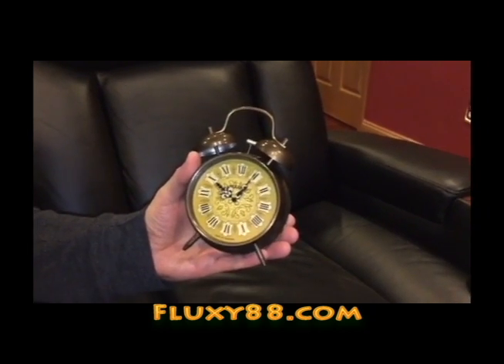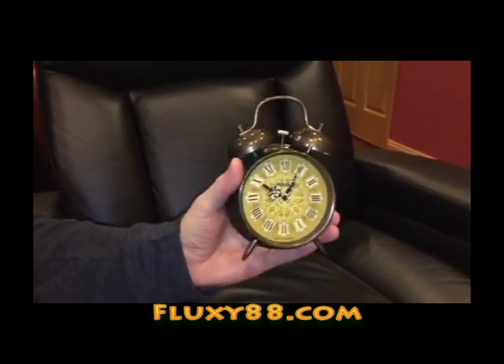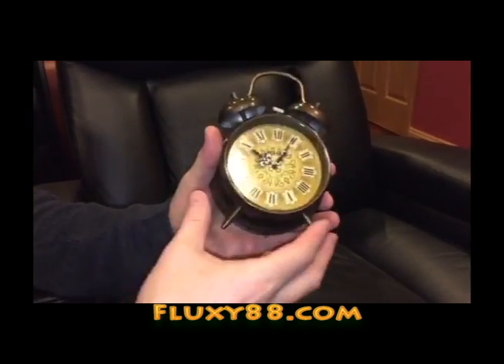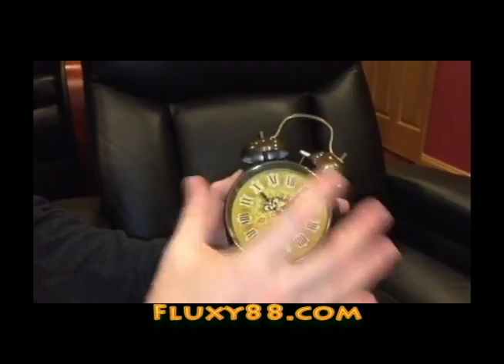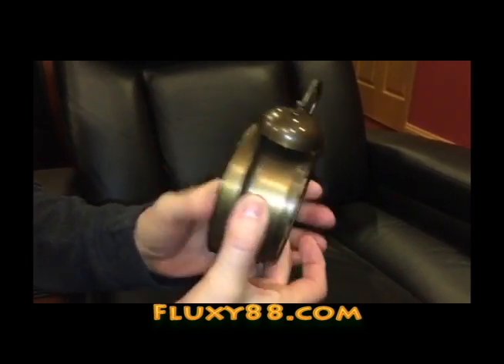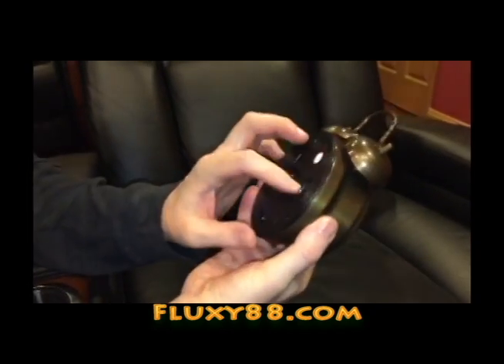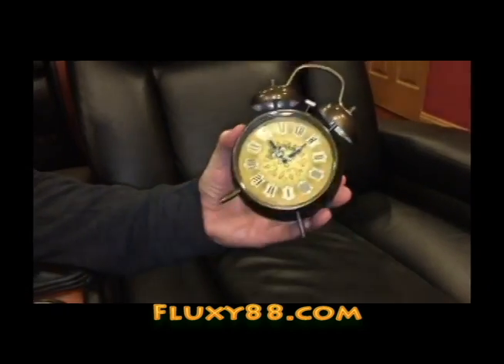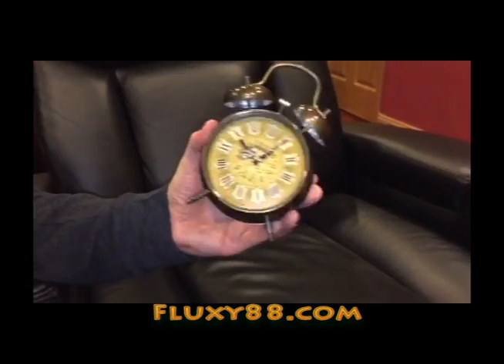Doc Brown Double Bell Clock Prop Demo from "Back to the future"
Welcome to Fluxy88's listing for Doc Brown's Bulova twin bell alarm clock movie prop! We created this clock to look exactly like the same model as the one seen in the end of the first Back to the Future movie. We designed the clock and clock face to match the movie screen almost perfectly!

As you remember, at 9:56pm on November 12, 1955,  Doc puts the clock on the dash of the Delorean Time Machine.  Doc tells Marty to hit the gas and the alarm goes off at 10:03pm! ( which we have the clock permanently set to )

The clock face is a 3D representation of the double bell alarm clock. ( looks so real! )

We have updated our clock! Turning the on/off switch on the back of the clock now rings the double bell alarm!

Pressing the light button on the back of the clock turns on a little light inside the clock

The time is permanently set. ( non functional clock)  This prop is for display.

And be Safe in the Future!

Fluxy88.com